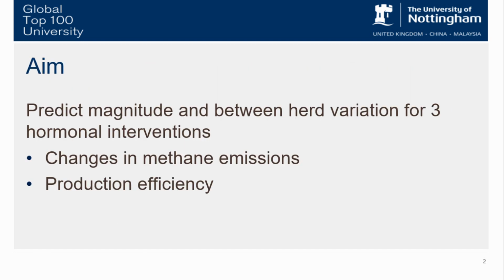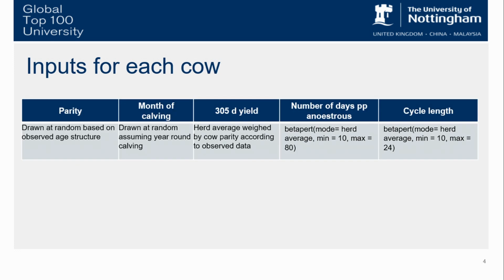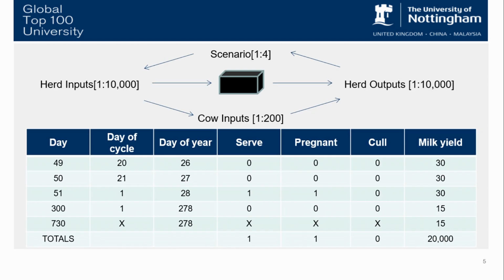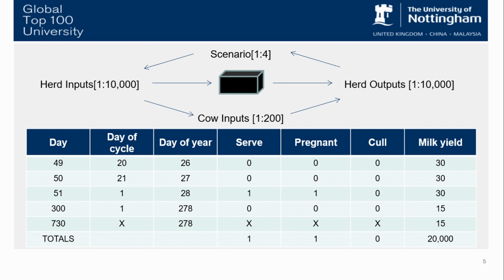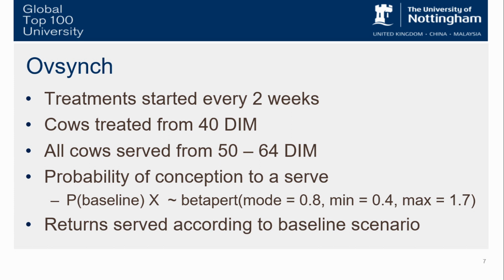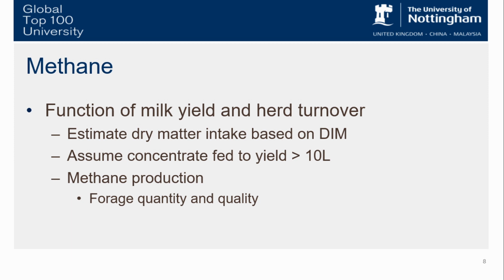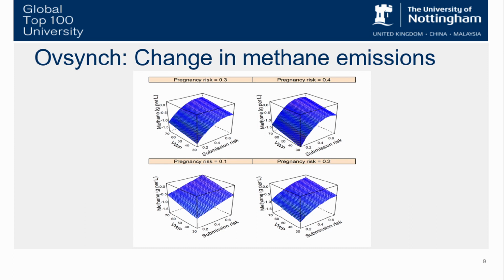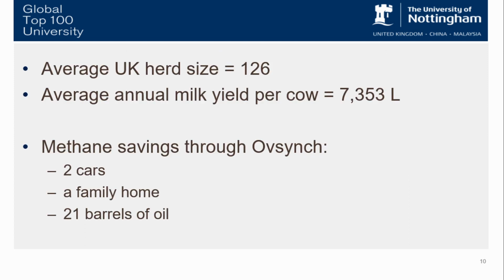Impact Of Routine Hormone Treatments For The Reproductive Management Of Dairy Herds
Simon Archer, University of Nottingham -

Impact Of Routine Hormone Treatments For The Reproductive Management Of Dairy Herds On Methane Emissions And Reproductive Efficiency